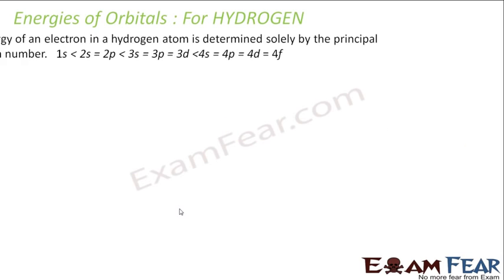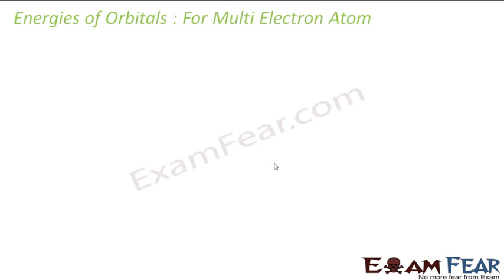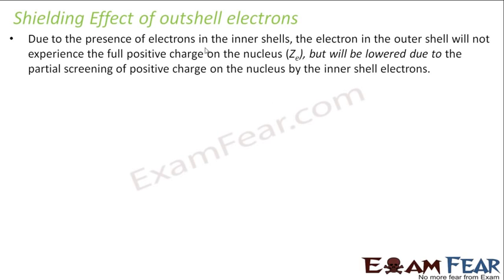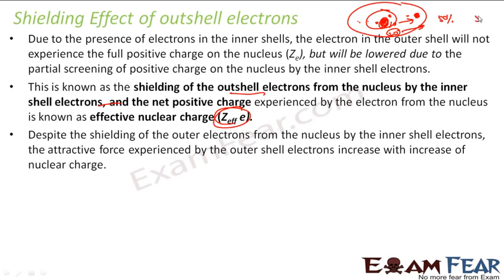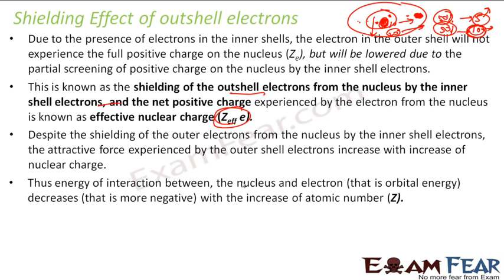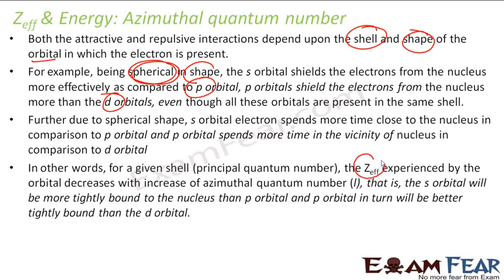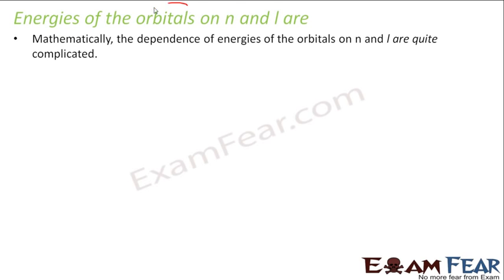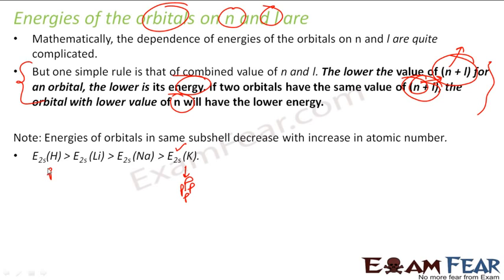Chemistry Structure of Atom part 33 Energy of orbitals CBSE class 11 XI